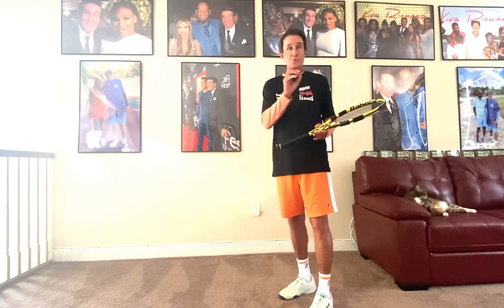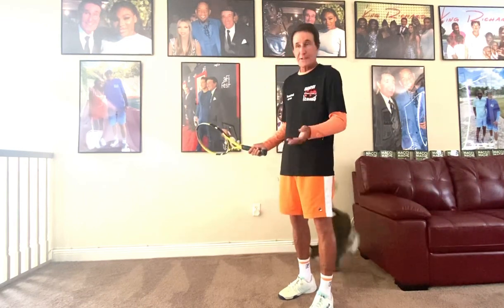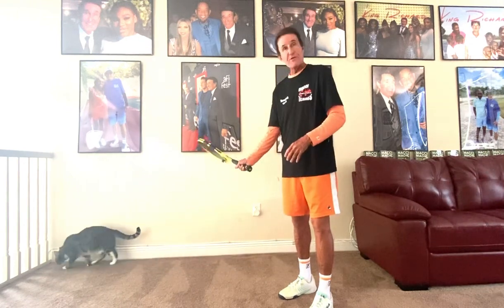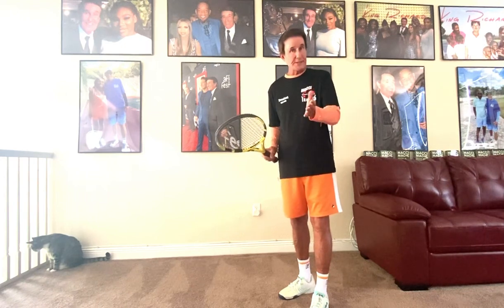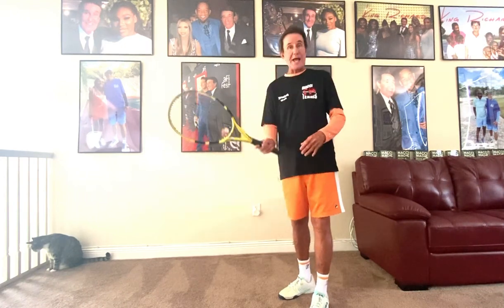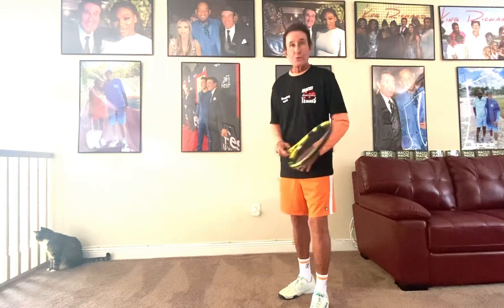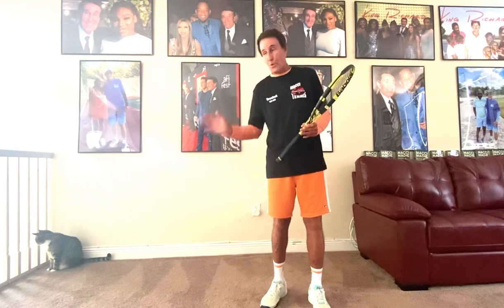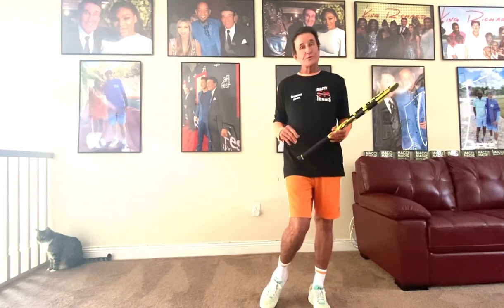Wow amazing improvement on your forehand! Do this! - Rick Macci